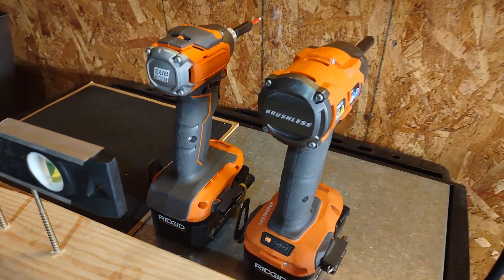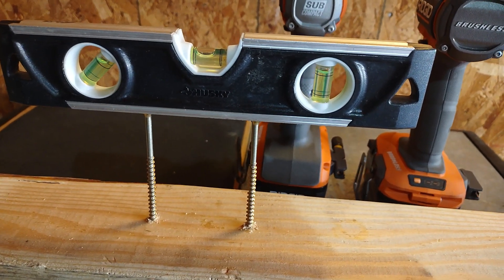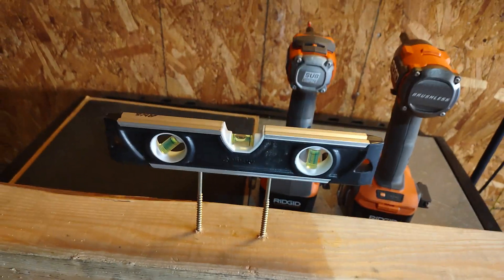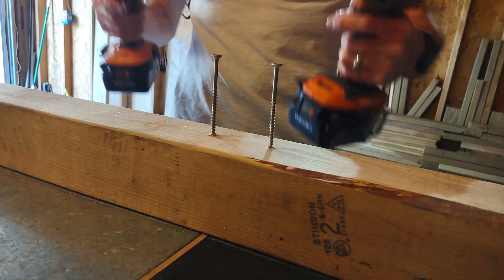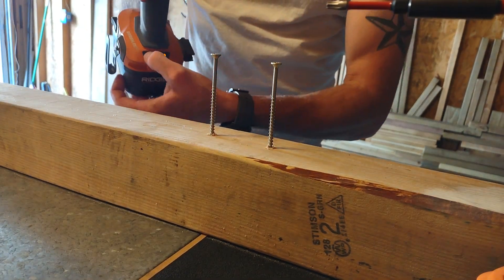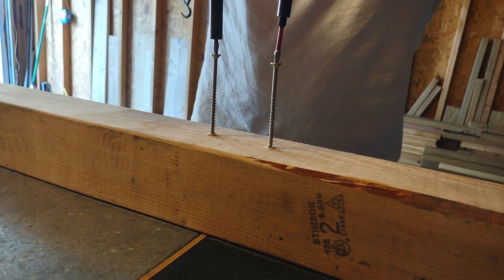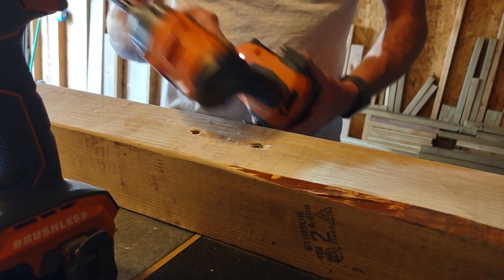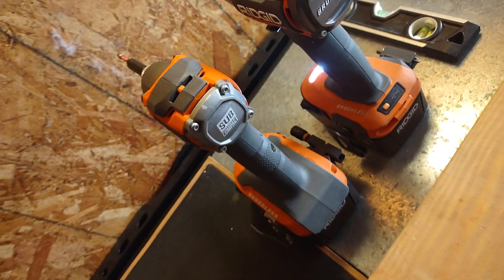Ridgid Brushless Impact Driver vs. Ridgid Subcompact Impact Driver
4ah max output batteries on both subcompact and full size Ridgid brushless impact drivers, who will win?